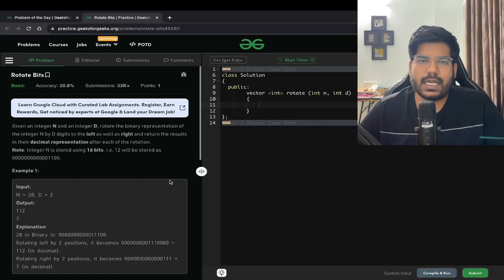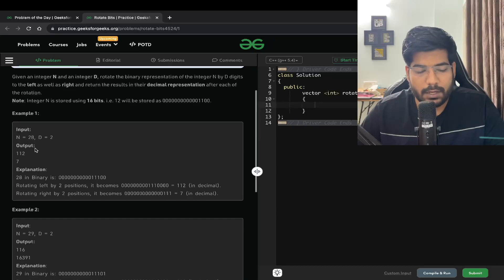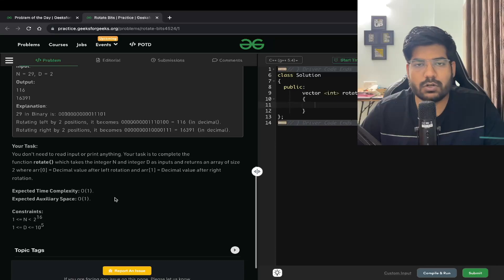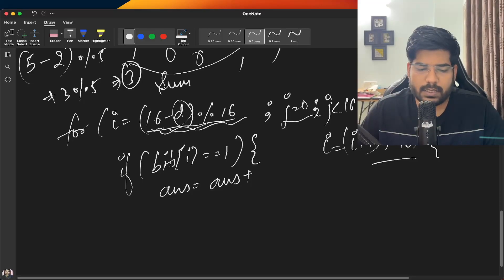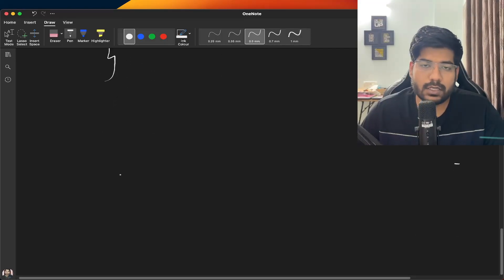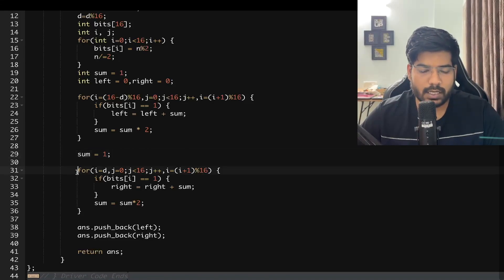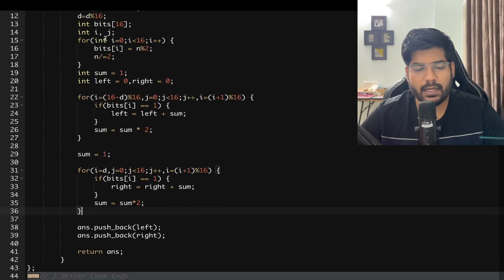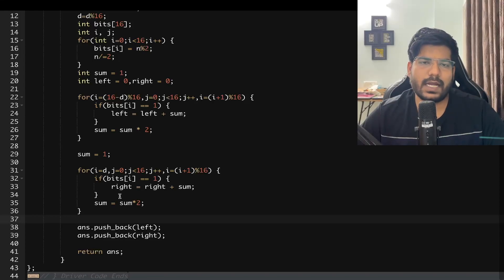#111 GFG POTD Rotate Bits GeeksForGeeks Problem of the Day |PlacementsReady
In this video, I will be discussing Rotate Bits.

Important Links -

find the number formed by rotating n by d digits to the left
find the number formed by rotating n by d digits to the right
how to do left rotation for a number by d digits
how to do right rotation for a number by d digits

Bitmasking
Bits
Rotate Bits
Rotate
Flip Bits
Masking Bits
Reverse Bits
190 Reverse Bits
Mask Off Bits
Flipping the Bits
Removing Bits
Inserting Bits
Selecting Bits
Flip the Bits
Convert A to B Flip Bits
8 Bits

Binary Rotation
Rotate Right
Introduction to Bit Manipulations
Rotate Left
Bit Manipulation in Hindi
Bit Manipulation in Python
Binary
Bit Masking
Bit Manipulation
What is Bit Masking
Bit Masking Tutorial
Masking
Bit Manipulations
Bit Mask
Bit Masks
Bit Manipulation in Java
Bit Masking Anuj
Bit Masking Java
Bit Masking and DP (Dynamic Programming)
Bit Masks in C
Types of Bit Masking
AND, OR, XOR Bit Masking
Bit Masking Assembly
How to Use Bit Masking
Bit Masking Algorithm
Bit Masking Questions
How to Apply Bit Masking
Bit Manipulation for Competitive Programming
Masking of Bit Operators

gfg potd
gfg potd today solution
potd gfg
geeksforgeeks practice
problem of the day gfg solution
geeksforgeeks potd
daily problem
count the number of full binary trees
problem-solving classes
gfg problem
leetcode problem
leetcode problems
geeksforgeeks

Problem Statement -
Given an integer N and an integer D, rotate the binary representation of the integer N by D digits to the left as well as right and return the results in their decimal representation after each of the rotation.
Note: Integer N is stored using 16 bits. i.e. 12 will be stored as 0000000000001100.